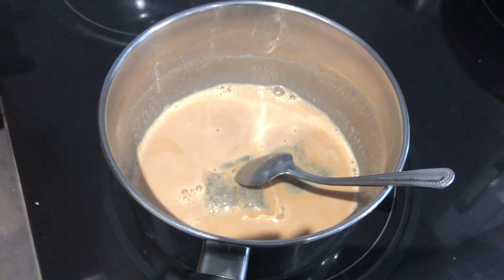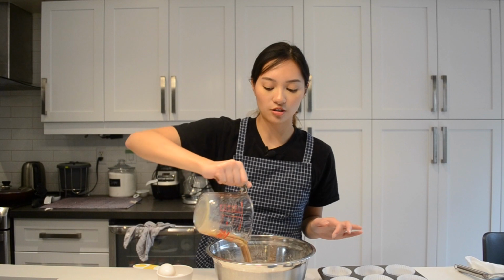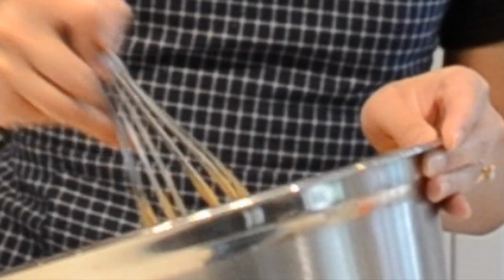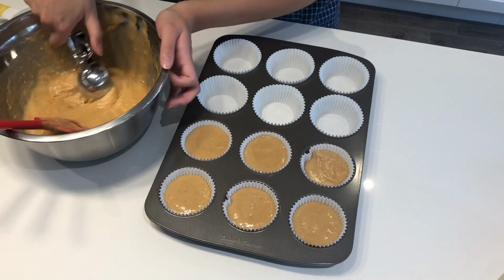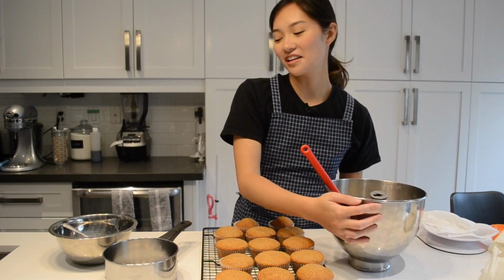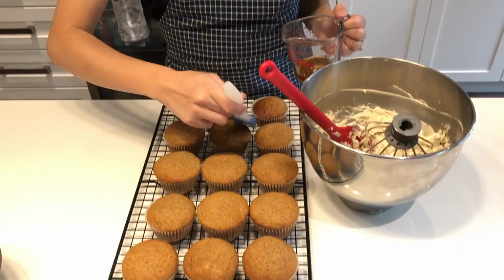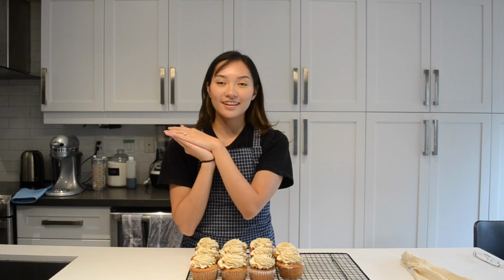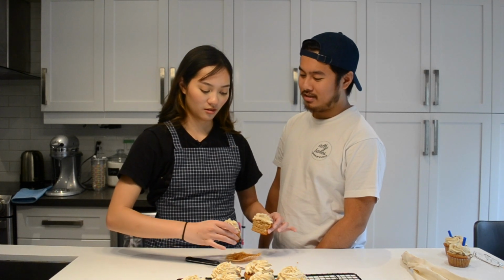Milk Tea Cupcakes | Wedding Cake Taste Test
Hey everyone!! I'm finally getting a start on my weddingcakeplanning, and this is the first flavour I came up with hehe. I'll be making more of these cake flavour and tasting videos over the next few weeks. Let me know what you think!!! RECIPE

Ally Bakes is a channel dedicated to baking with love, making quirky cake designs, and teaching you how to make baked goods with recipes that are developed and tested by Allysa (pronounced ah-lie-zah), a trained baker and lover of all good food.

Facebook.com/allysabakes
allybakes.ca/contact